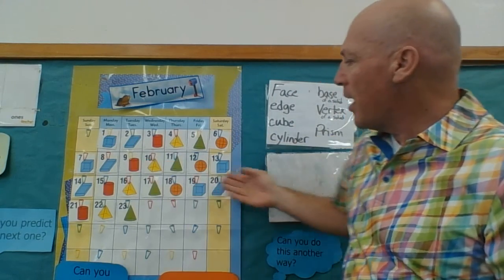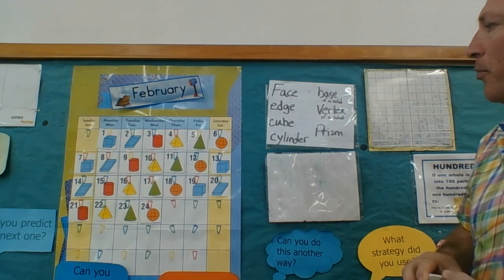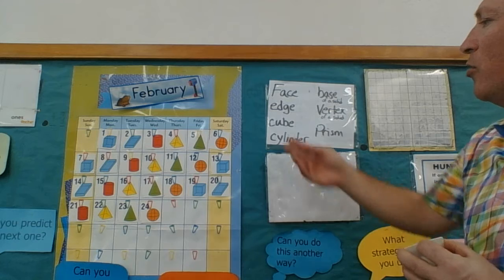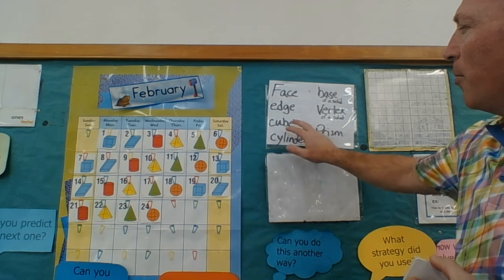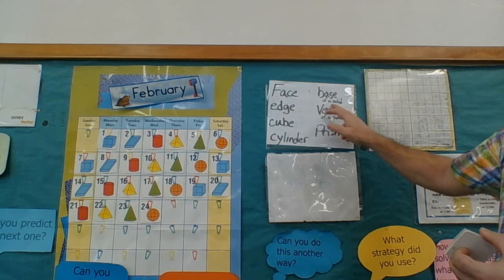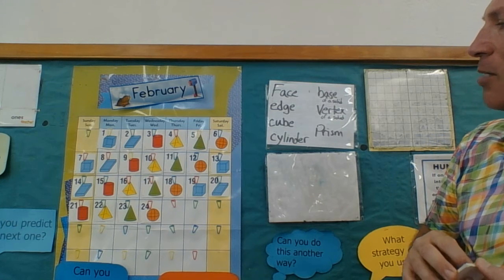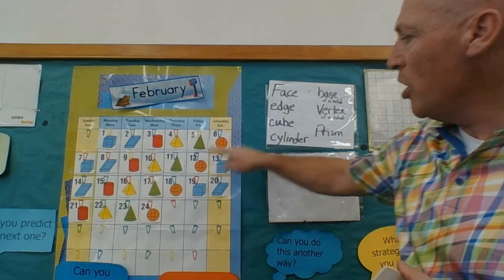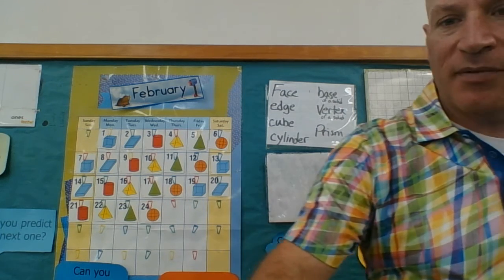67 days left of school part 2